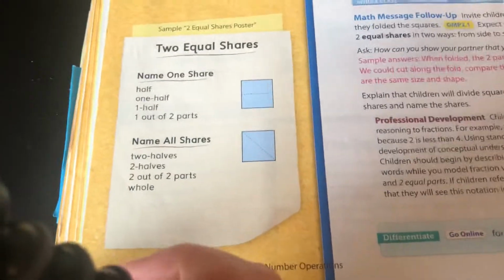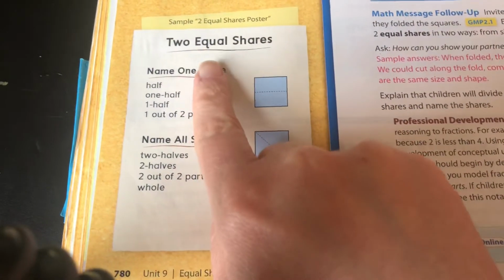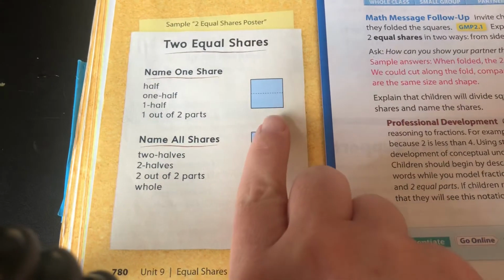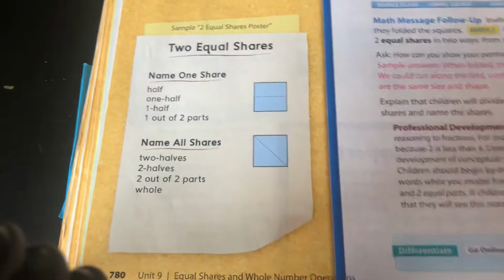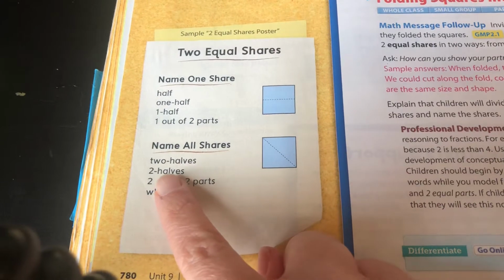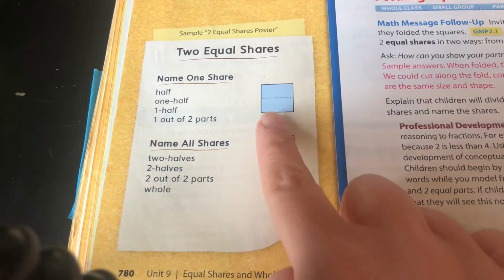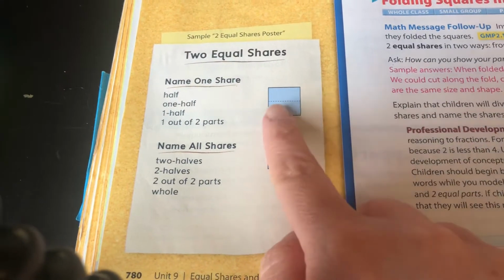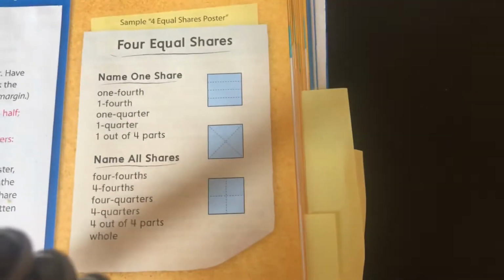Math Lesson 9.1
Showing Equal Parts